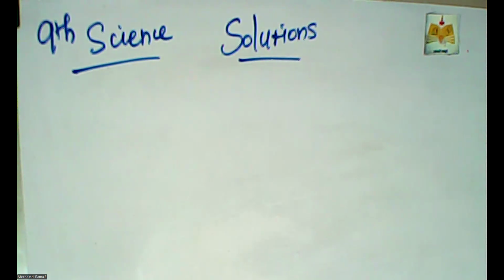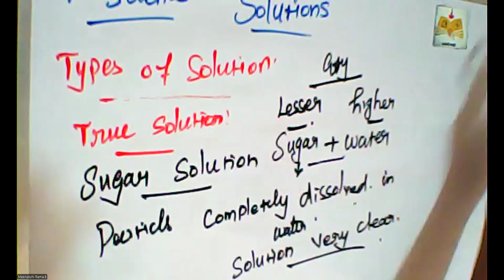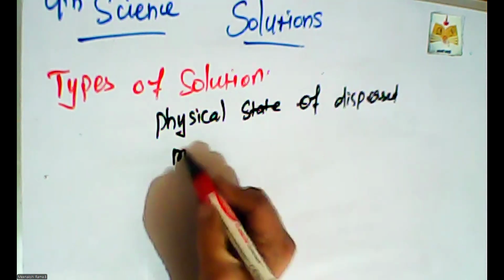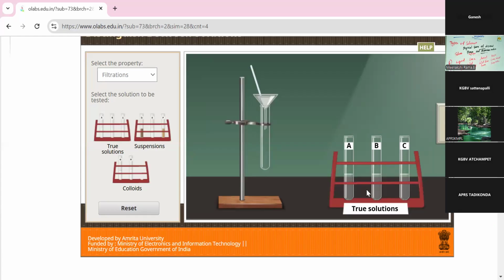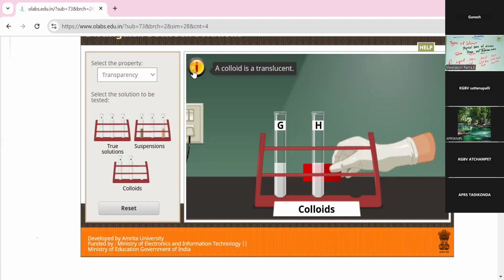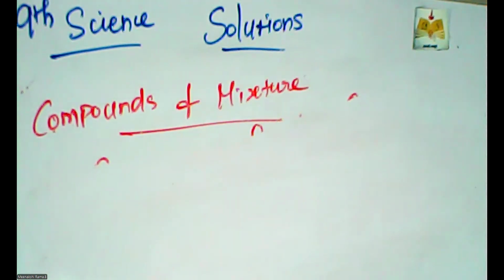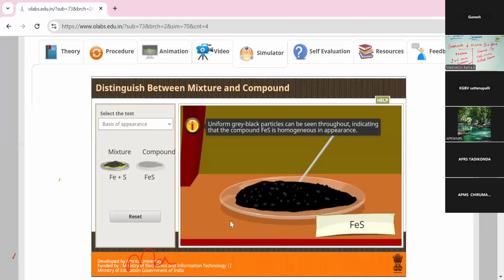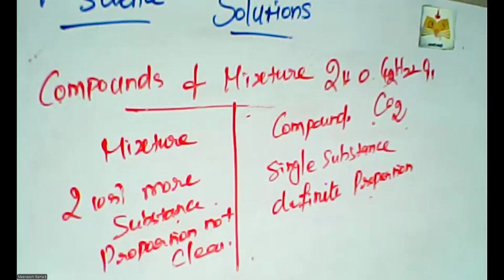(09th Science AP) TYPES OF SOLUTIONS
TRUE SOLUTION,COLLOIDAL,SUSPENSION